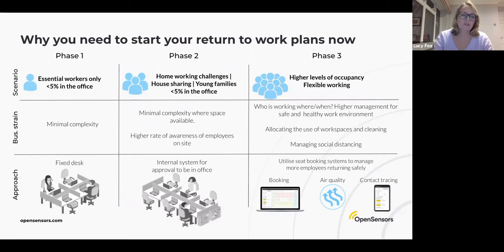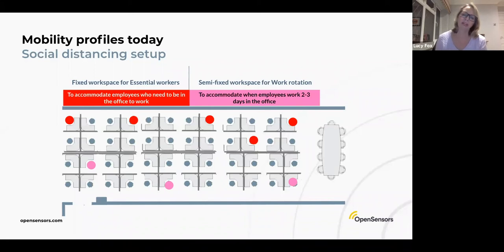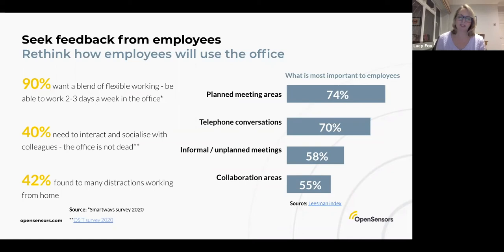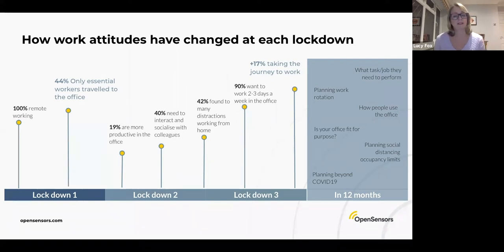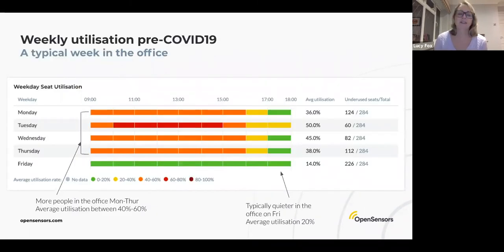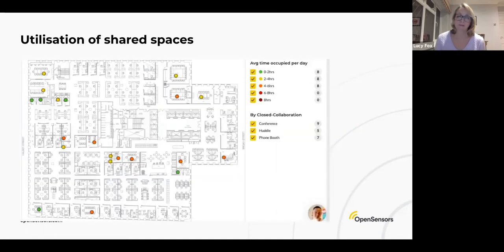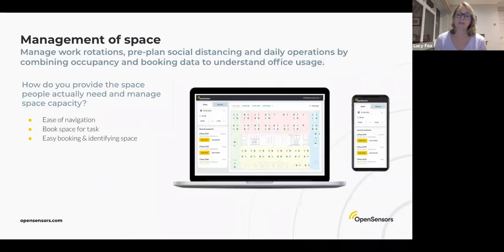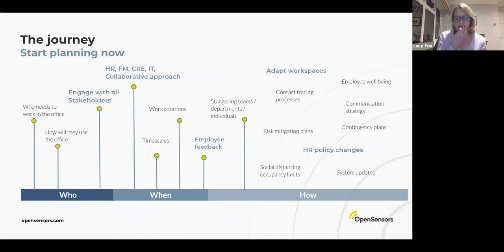Leveraging workplace data in your return to work plans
90% of people want to work 2-3 days in the office
Managing who, when and how employees return to the office doesn't have to be a challenge. By leveraging occupancy sensors to gather utilisation data you can efficiently manage space capacity and closely monitor when changes are needed to workspaces.

It's more important than ever before to use data to make evidence based decisions in your strategies in order to work smarter and efficiently.

Learning outcomes
Lucy Fox, VP at OpenSensors shares insights on:
- The importance of why you need to start return to work plans now
- How to leverage workplace data in your strategy and manage day to day building operations
- What drivers are influencing work pattern changes
- Understand why the workplace needs to be fluid and adaptive